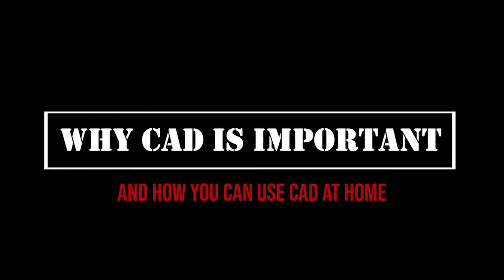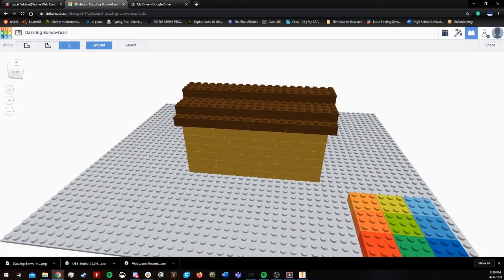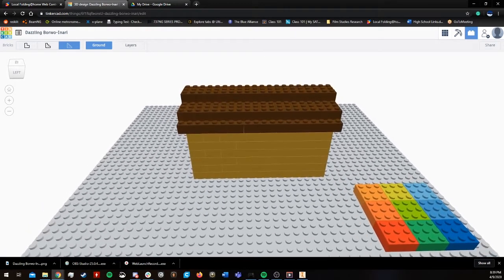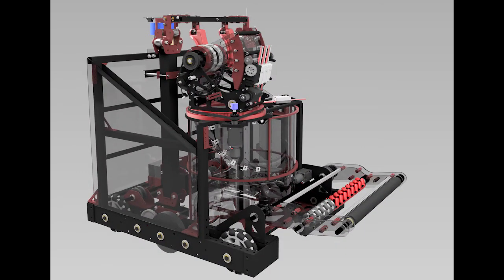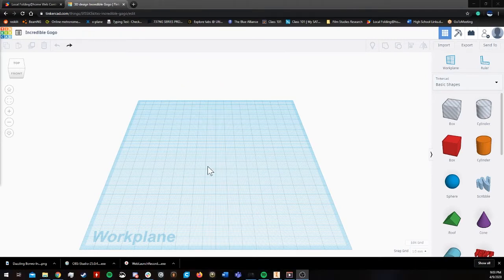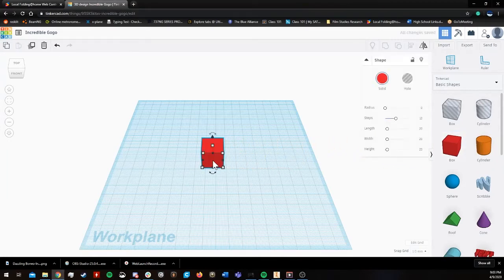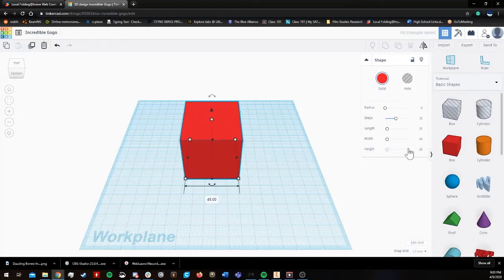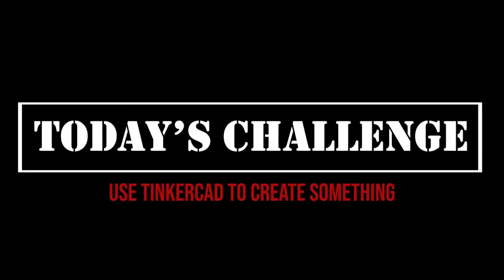We Can Robot E3: What Is CAD?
What is CAD, or Computer-Aided Design? Learn from a FIRST Robotics Team 1511 member about TinkerCAD ) and how you can use it to design a 3D object! Then post your own creation to social media using the hashtag 1511WeCanRobot so we can see what you've made!